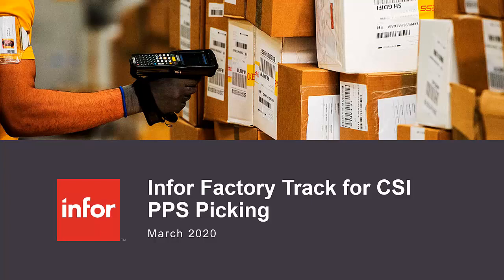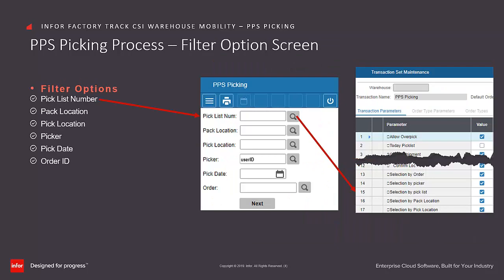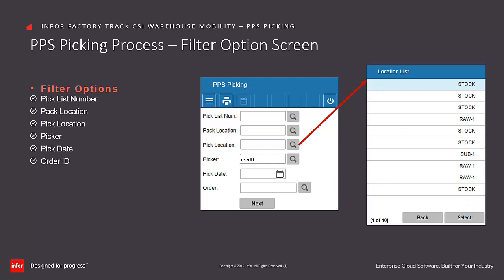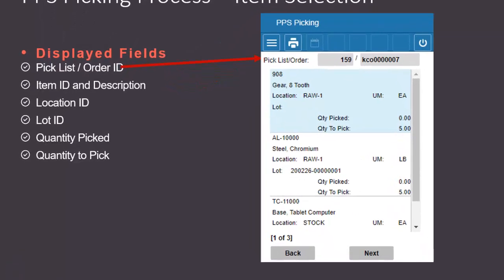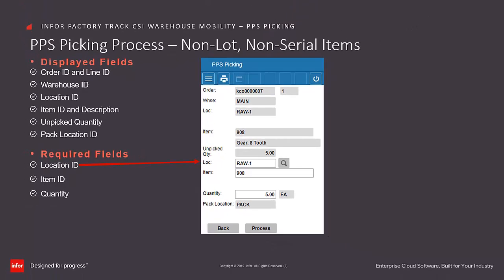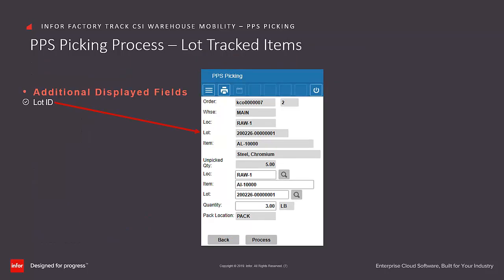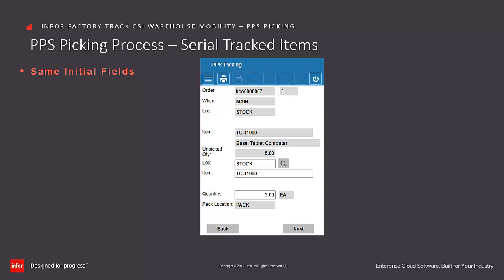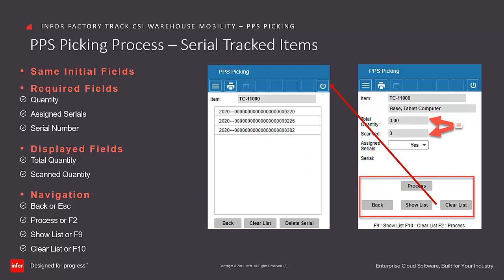PPS Picking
This short video shows how to use the PPS Picking transaction in the Warehouse Mobility module of Factory Track for CSI